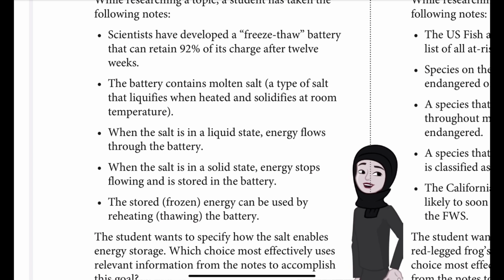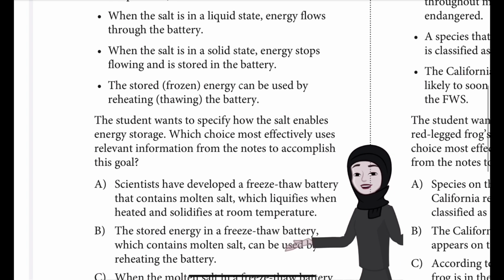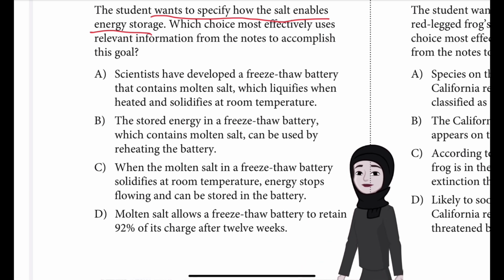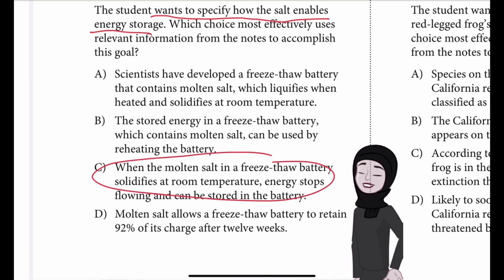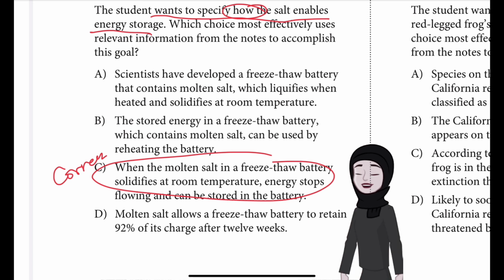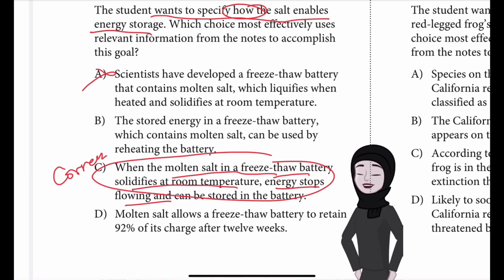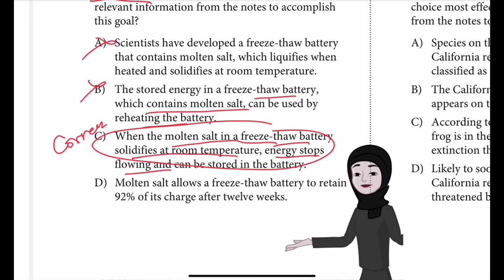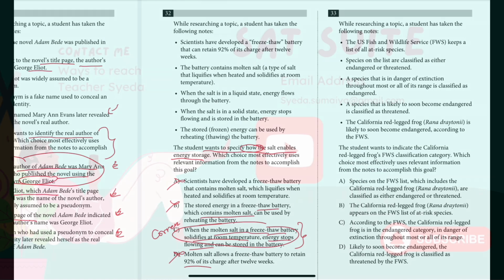Sat practice test 5 Question 32 module 1 Reading and Writing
While researching a topic, a student has taken the
following notes:
• Scientists have developed a “freeze-thaw” battery
that can retain 92% of its charge after twelve
weeks.
• The battery contains molten salt (a type of salt
that liquifies when heated and solidifies at room
temperature).
• When the salt is in a liquid state, energy flows
through the battery.
• When the salt is in a solid state, energy stops
flowing and is stored in the battery.
• The stored (frozen) energy can be used by
reheating (thawing) the battery.
The student wants to specify how the salt enables
energy storage. Which choice most effectively uses
relevant information from the notes to accomplish
this goal?
A) Scientists have developed a freeze-thaw battery
that contains molten salt, which liquifies when
heated and solidifies at room temperature.
B) The stored energy in a freeze-thaw battery,
which contains molten salt, can be used by
reheating the battery.
C) When the molten salt in a freeze-thaw battery
solidifies at room temperature, energy stops
flowing and can be stored in the battery.
D) Molten salt allows a freeze-thaw battery to retain
92% of its charge after twelve weeks.